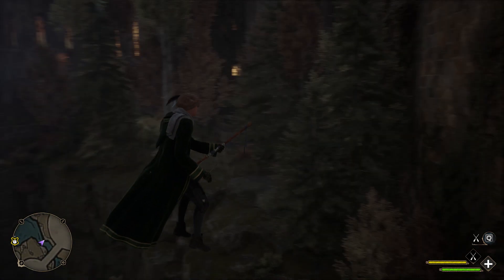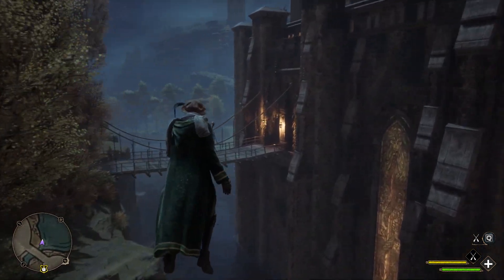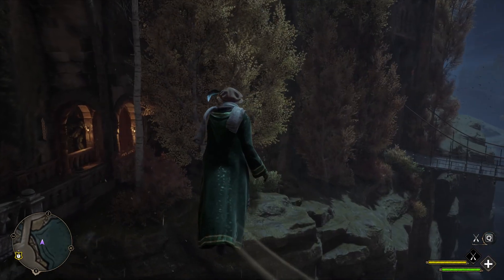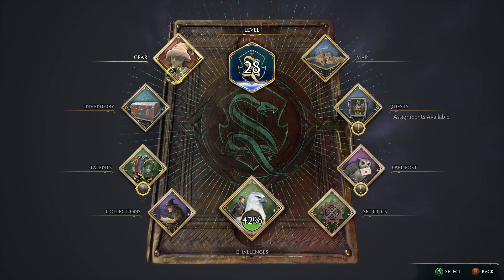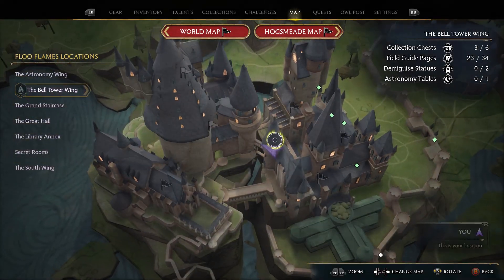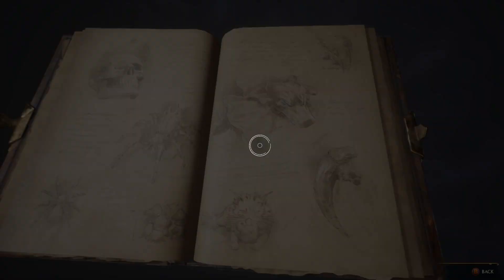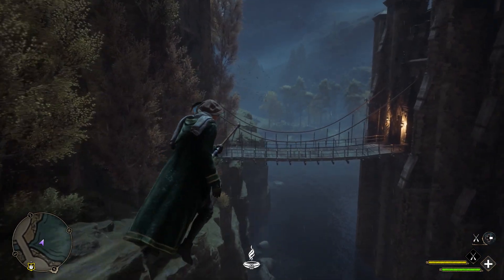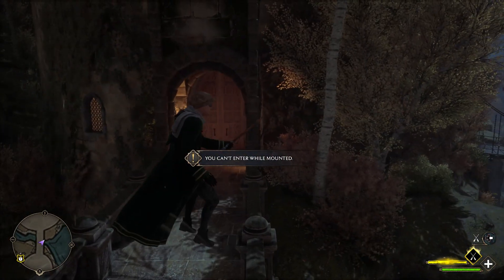New Hogwarts legacy out of bounds glitch! Possible speedrun tactic?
New glitch I discovered while messing around,  perhaps a new speedrunning tactic?